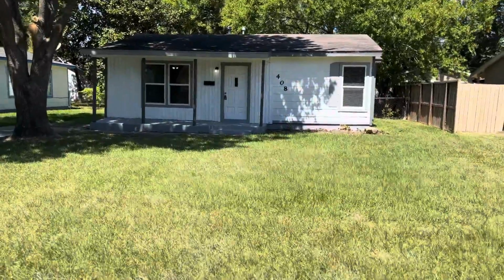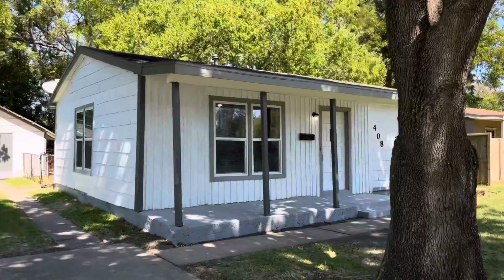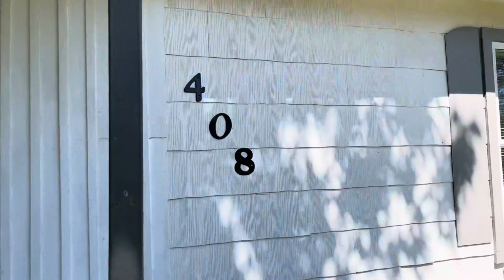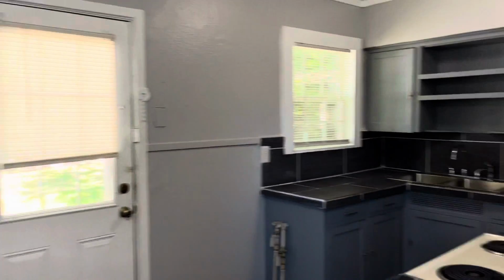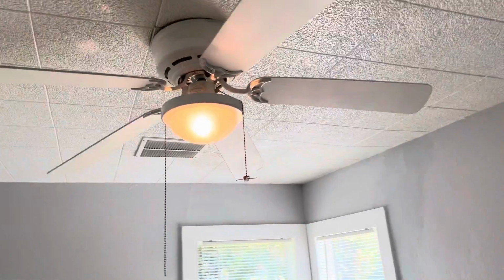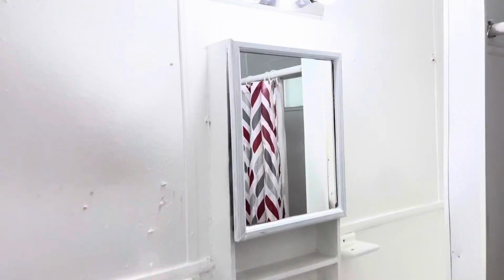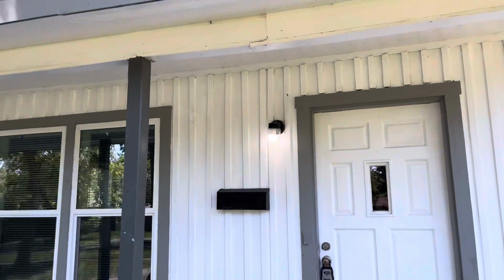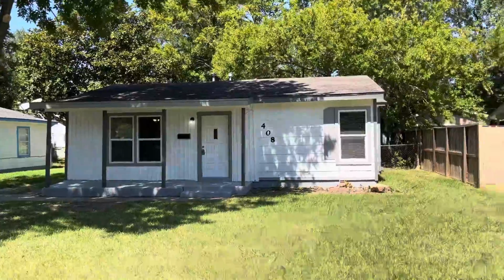408 W Homan Baytown, Tx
Take a look at the super nice two bedroom one bathroom one car garage home in Baytown, Tx. This house recently had all of the windows replaced, everything painted and all new flooring￼￼. It is just been insulated also. This house has central air conditioning and it it is super efficient. These are the types of homes that are going to become very popular when electricity cost goes through the roof!! The people in McMansions will be begging for homes like this:)